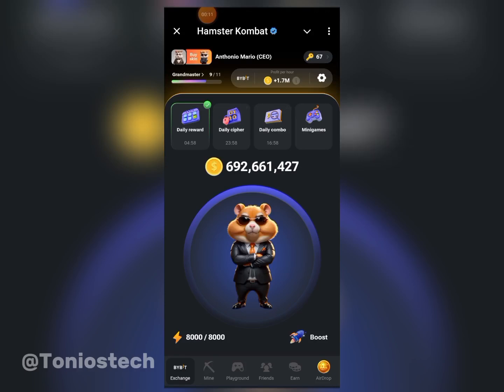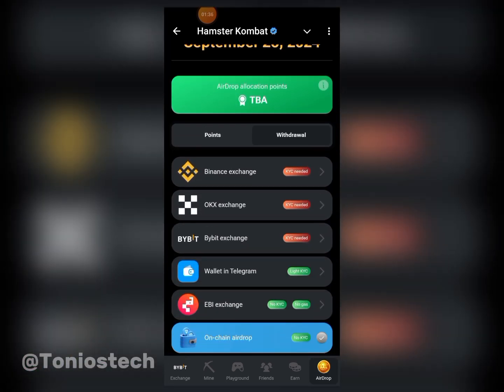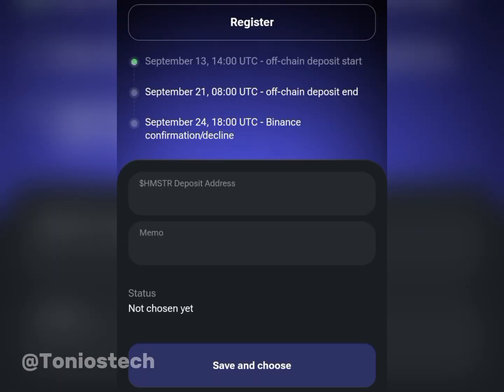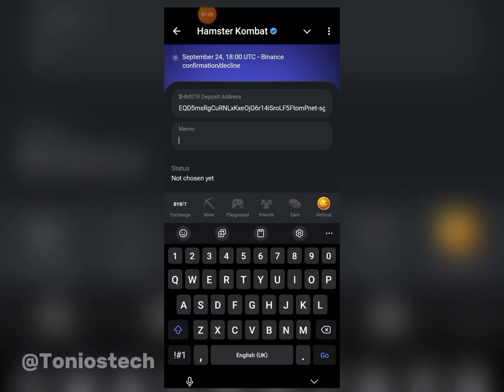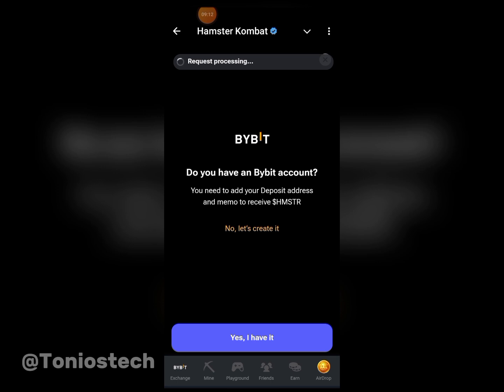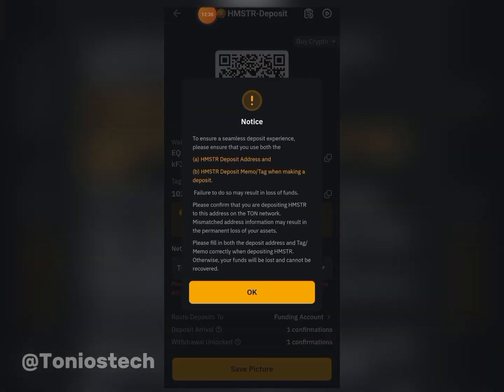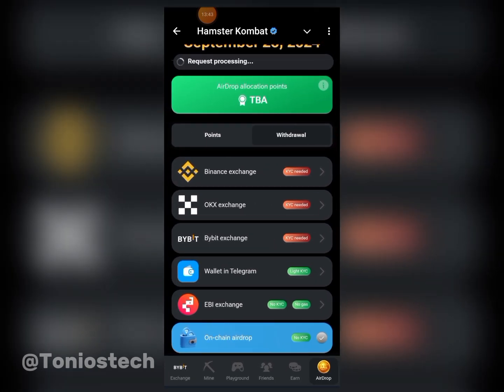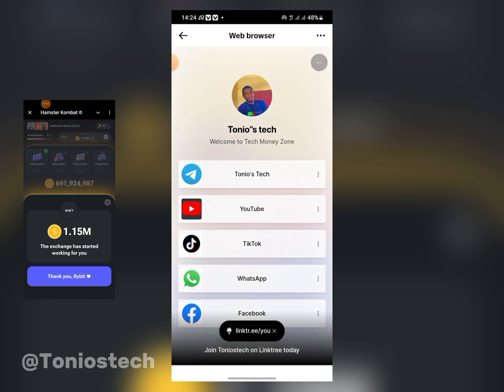Hamster Kombat withdrawal to bybit binance tonkeeper // How to connect your Wallet / Exchange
*📢📢 Update on Hamster 🐹*

Deposits now open on DEX and CEX wallets !!!

• CEX deposits (Binance, Bybit and OKX) starts on *September 13th, 2024* 14:00 UTC

• CEX deposits (Binance, Bybit and OKX) ends on *September 21st, 2024* 8:00 UTC

• CEX confirmation starts on *September 24th, 2024* 18:00 UTC

Requirements:

° Your exchanges must be verified ✅
° Your preferable exchange UID needed ✅
° Wallet address ✅
° MEMO✅

*Summit Request*

DEX wallets recommended for deposits (Wallet in Telegram & Tonkeeper)

° Wallet connect start on *September 13th, 2024* 14:00 UTC

° *September 26th, 2024* 10:00 UTC - Airdrop

° *September 26th, 2024* 10:00 UTC - onchain Claim start